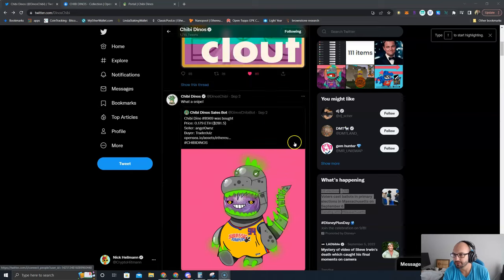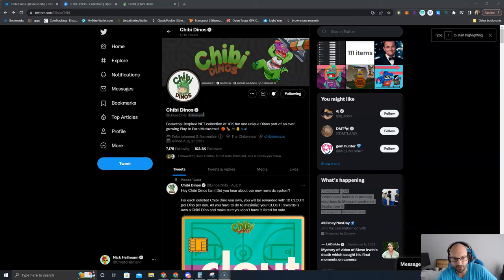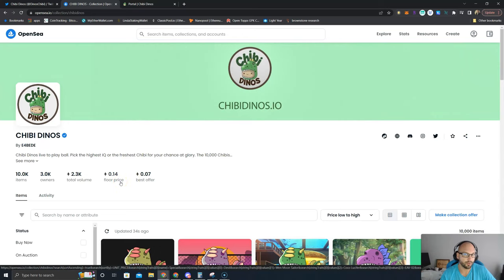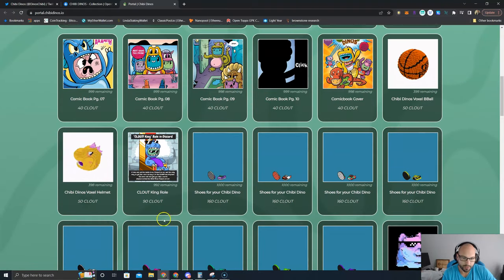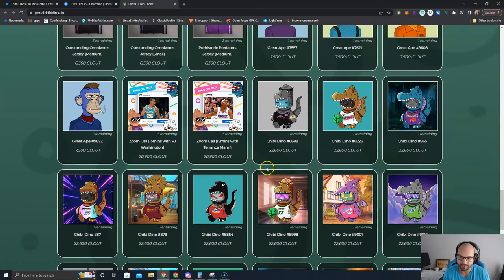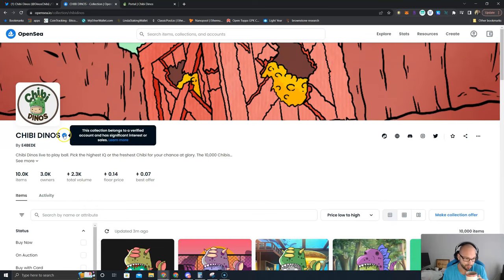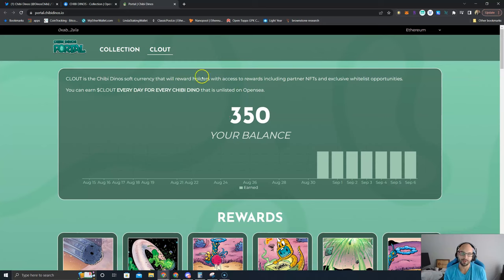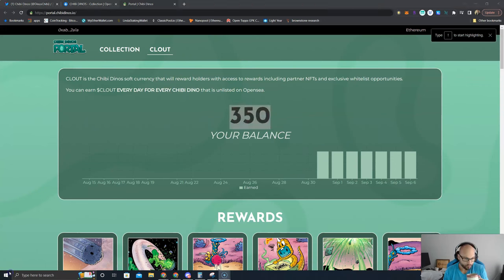Chibi Dinos, The NFT Collection That Keeps On Giving! Next Blue Chip NFT? *Patreon Members First*